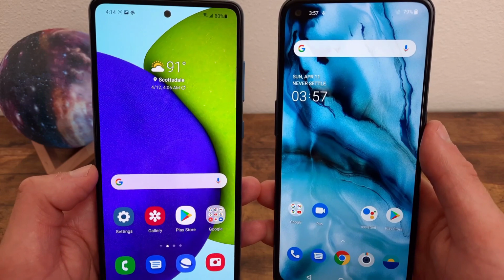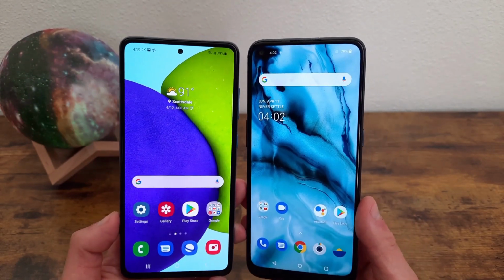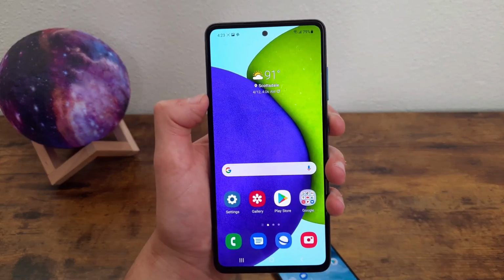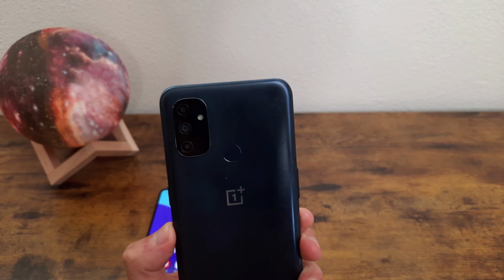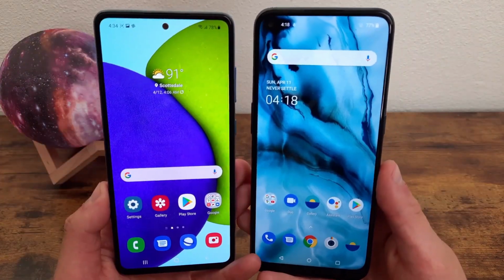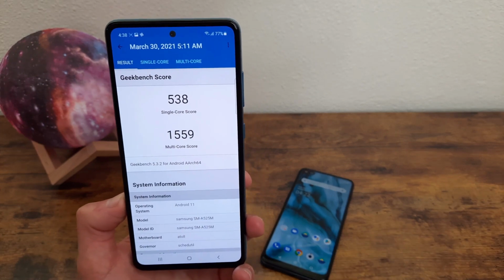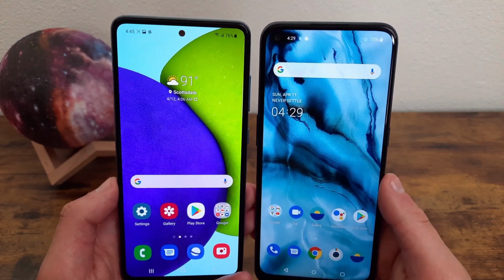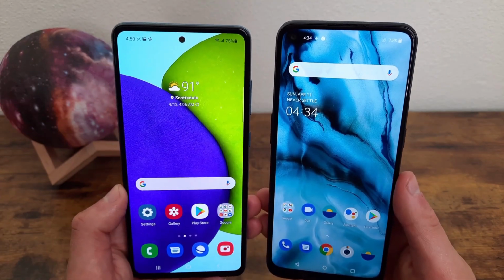Samsung Galaxy A52 vs OnePlus Nord N100 - Who Will Win?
Here's a comparison between the Samsung Galaxy A52 and the OnePlus Nord N100.